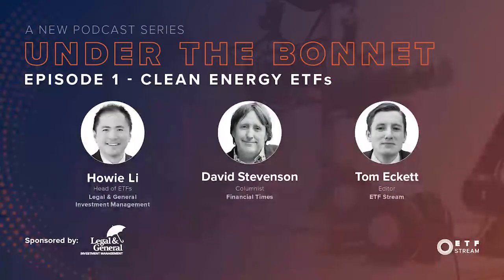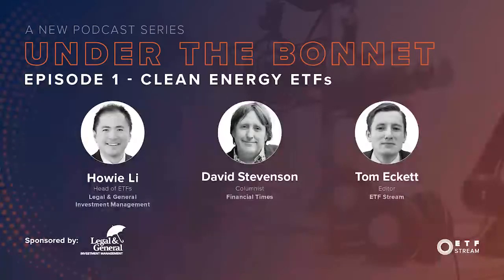Under The Bonnet Podcast - Clean Energy ETFs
Under the Bonnet, ETF Streams deep dive into the world of funds and investing.

On this episode we’re going to dig around inside one of the biggest categories within thematic investing clean energy.